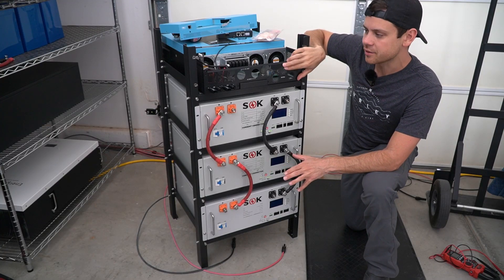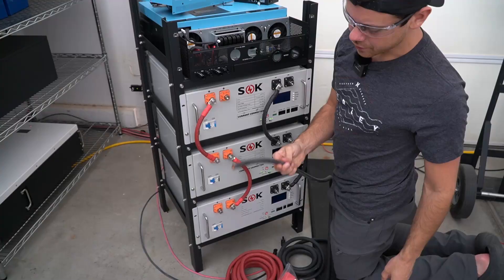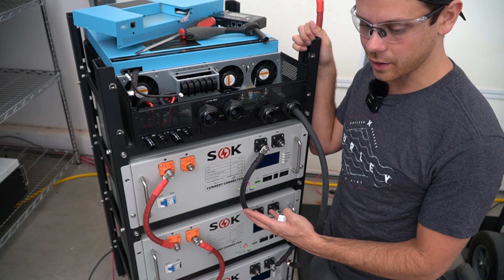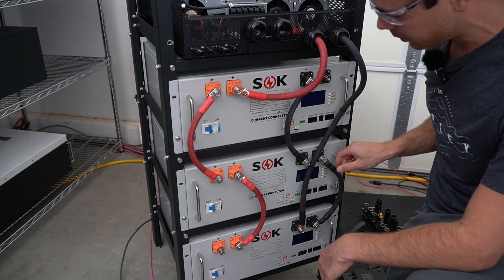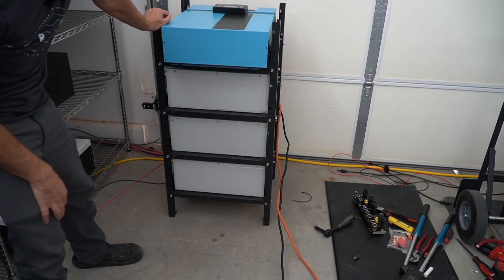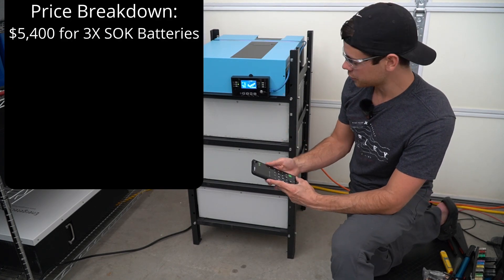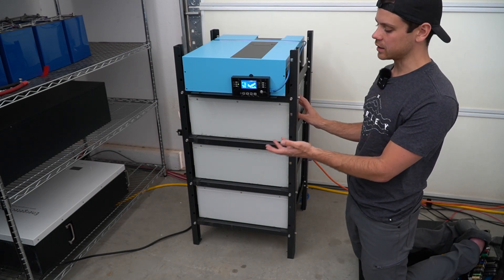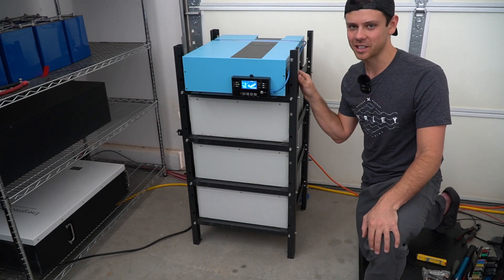DIY Server Rack Solar Power System: 15kWh LiFePO4 + 8kW Solar + Serviceable + Scalable